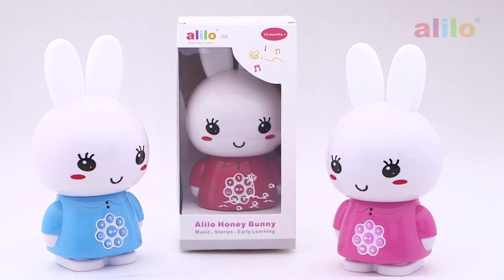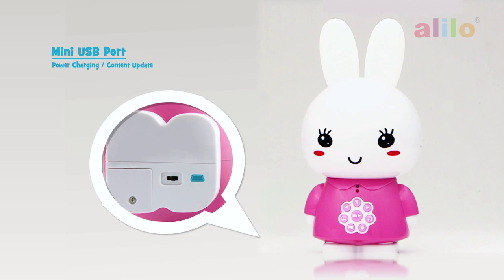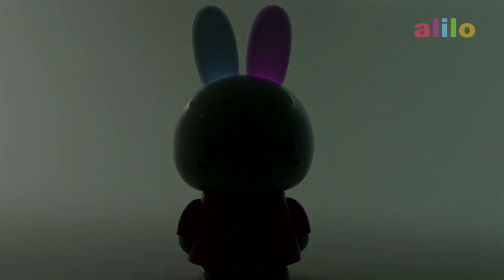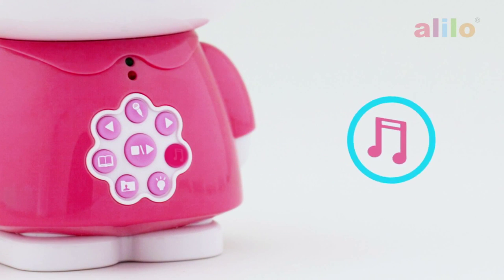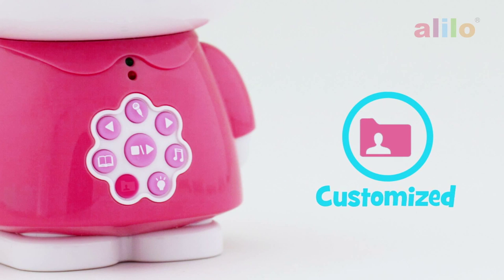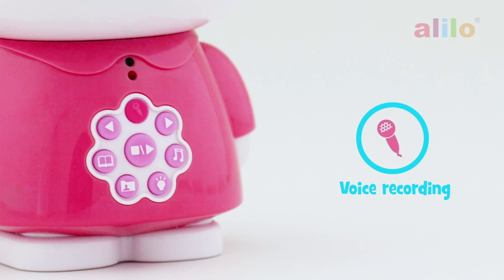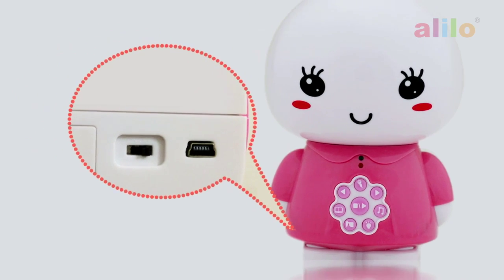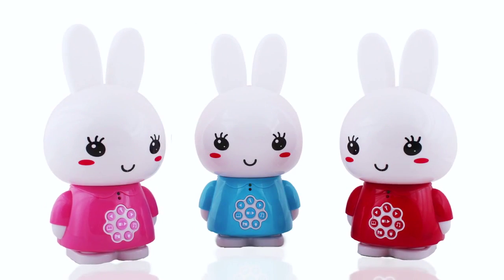Плеер-ночник Медовый Зайка Alilo G6